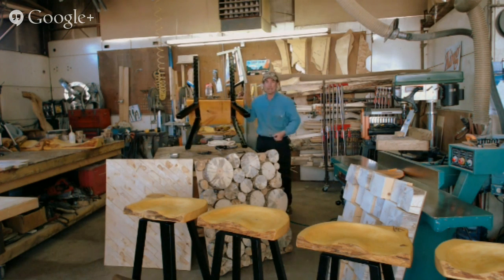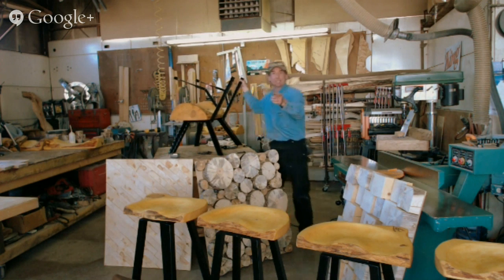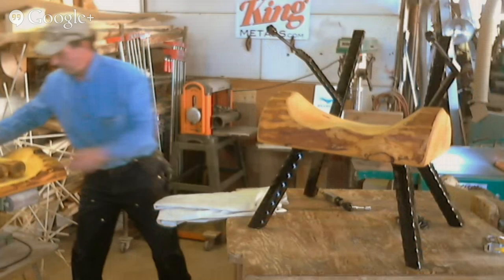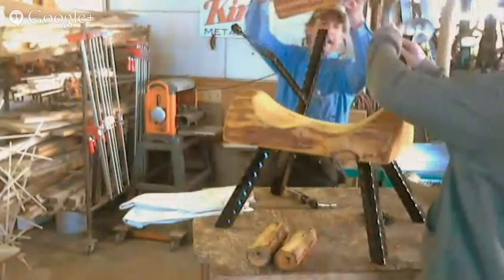Mitchell Dillman Live! Weekly Update - Log Decor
This week we will be featuring log furniture and decor made for Manitou Brewing Company. Make sure to come back Friday 2/28/14, at 11:30 a.m. MST for this weeks show all about rustic log wall treatments.